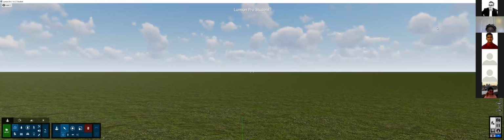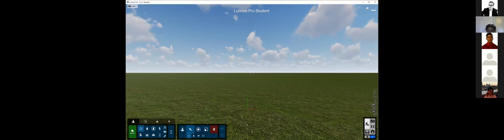ARCH 4709 - Wednesday - Meeting 06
Lumion - Materials / Assets / Sculpting Terrain